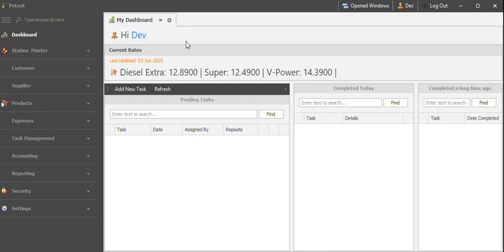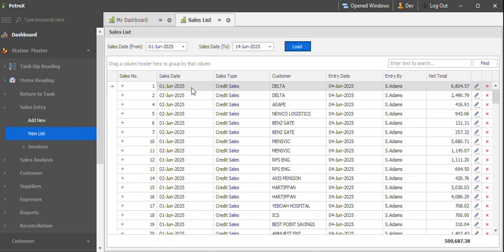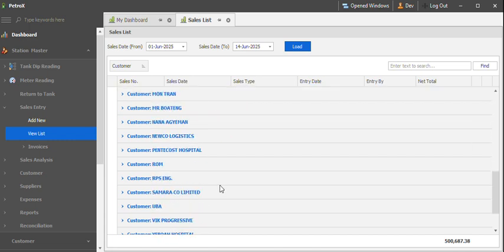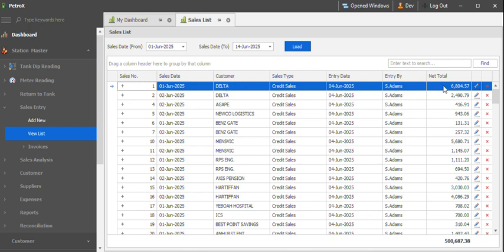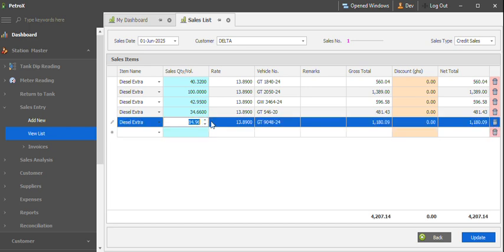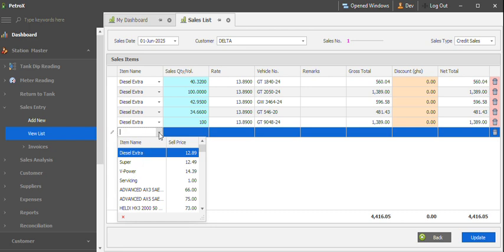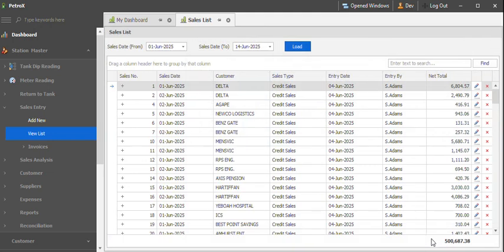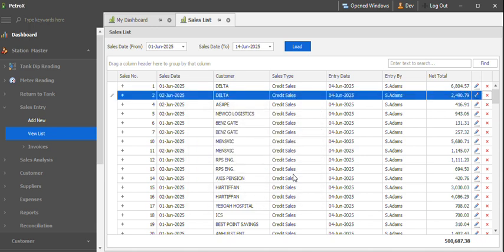TUTORIAL 002: SALES EDIT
How to edit sales in PetroX